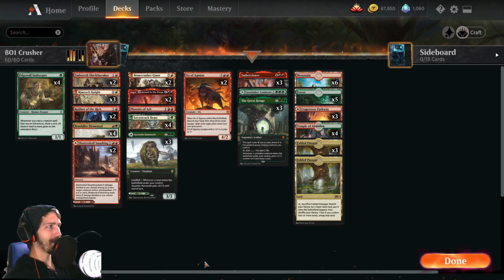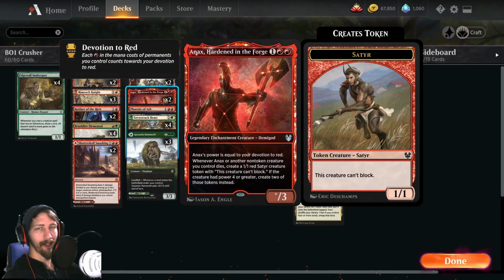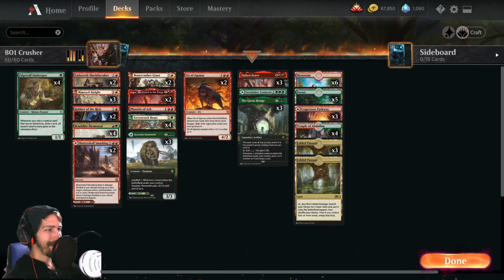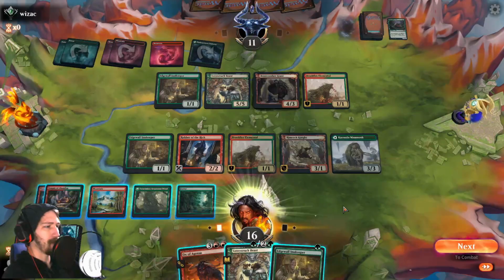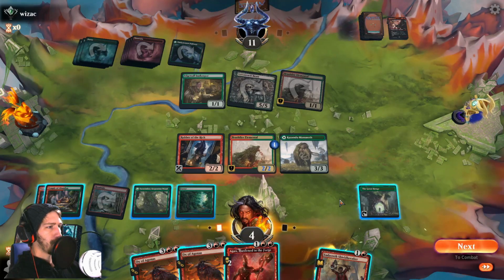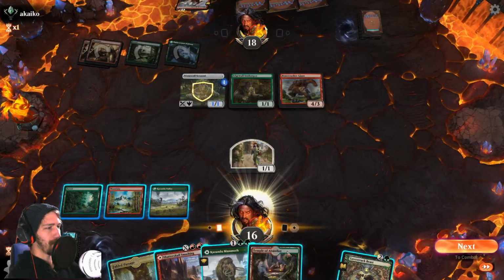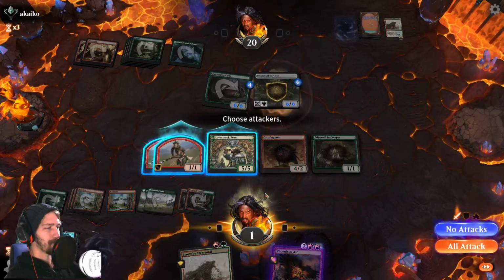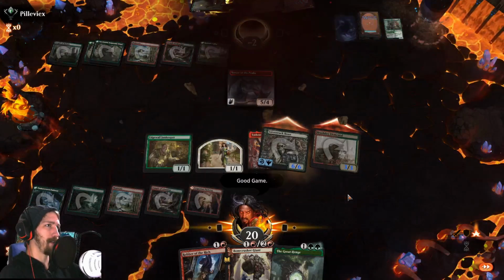GOD TIER NEVER FELT THIS GOOD! Gruul Aggro Deck Ranked MTG Arena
Today on MTG Arena we are diving back into the belly of the beast, the wicked and wretched, the oh so overbearing RANKED! But we are doing it in a new way with a Gruul Aggro Deck!

Deck
3 Embercleave (ELD) 120
5 Forest (SLD) 108
3 The Great Henge (ELD) 161
6 Mountain (SLD) 106
4 Edgewall Innkeeper (ELD) 151
2 Bonecrusher Giant (ELD) 115
4 Lovestruck Beast (ELD) 165
3 Rimrock Knight (ELD) 137
3 Kazandu Mammoth (ZNR) 189
4 Brushfire Elemental (ZNR) 221
2 Robber of the Rich (ELD) 138
2 Anax, Hardened in the Forge (THB) 125
1 Phoenix of Ash (THB) 148
2 Ox of Agonas (THB) 147
2 Shatterskull Smashing (ZNR) 161
3 Cragcrown Pathway (ZNR) 261
4 Temple of Abandon (THB) 244
1 Fabled Passage (M21) 246
3 Fabled Passage (ELD) 244
1 Turntimber Symbiosis (ZNR) 215
2 Embereth Shieldbreaker (ELD) 122